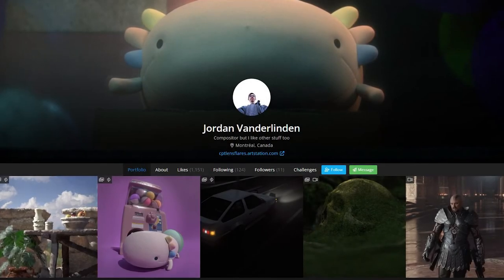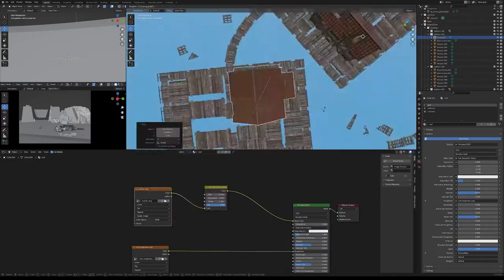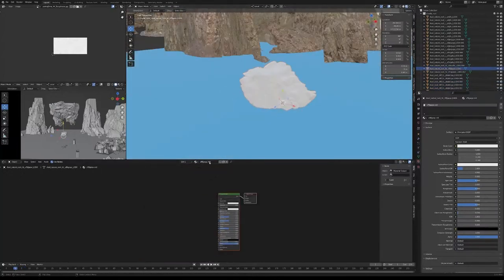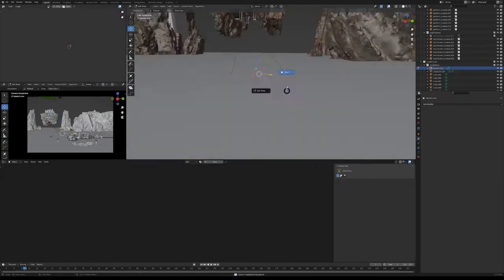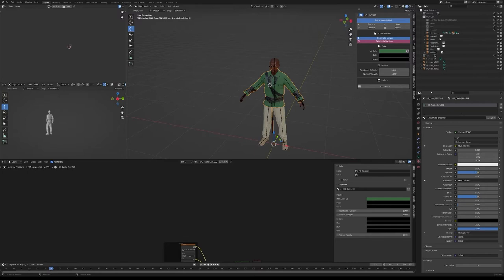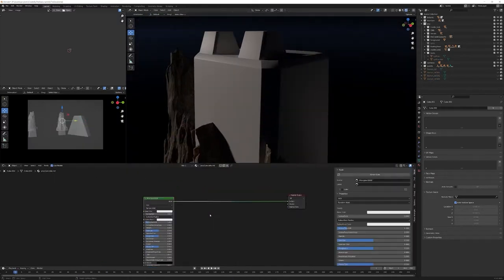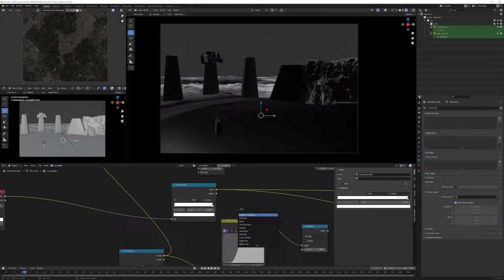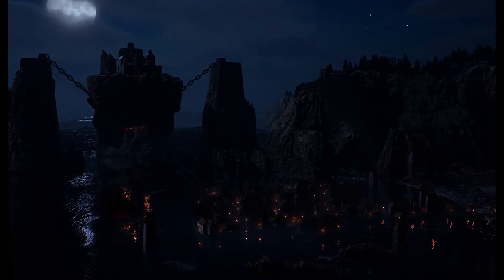Cradle By The Sea (Godforged Fan-Art) - Timelapse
Hey there!
Thanks for checking out the video! If you're interested in seeing some high-res pics and some more breakdown images you can go to the ArtStation post for this piece

This was inspired by a setting in a DnD campaign on Twitch called Godforged run by @joefudge, you can find the show

And again for a list of all the assets I used in this piece you can see the description of the post on ArtStation.
This was so much fun to work on and I'm looking forward to posting more of my work in the future, along with more breakdowns and timelapses like this one.
Thanks again and I hope you enjoy!

Also I realized just now that I say in the video I wanted it to be 10 minutes but it ended up being nearly 20. Enhh I do my best!